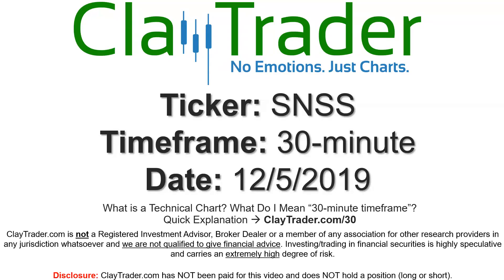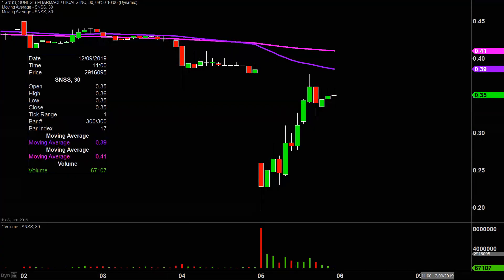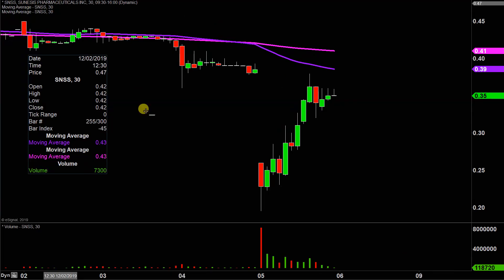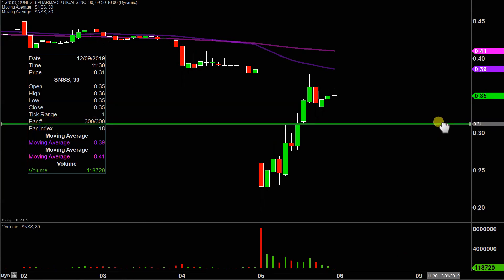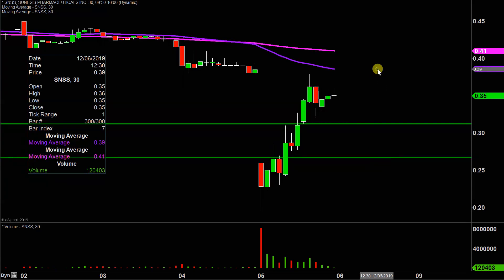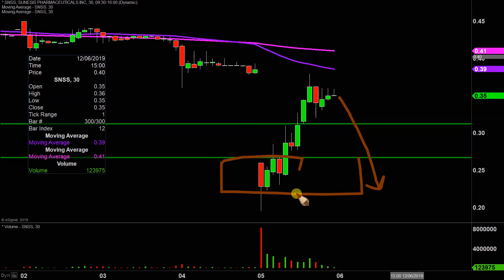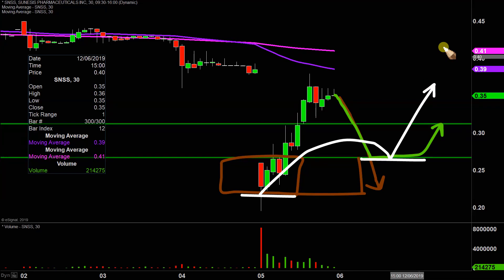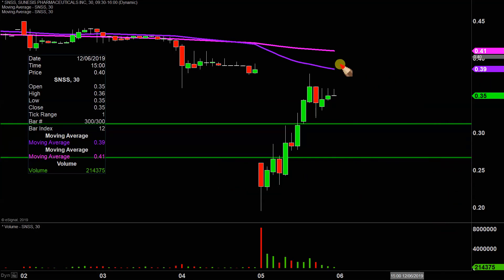Sunesis Pharmaceuticals, Inc. - SNSS Stock Chart Technical Analysis for 12-05-2019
Learn how to read stock charts and identify technical patterns as ClayTrader does a quick stock chart review on Sunesis Pharmaceuticals, Inc. (SNSS).